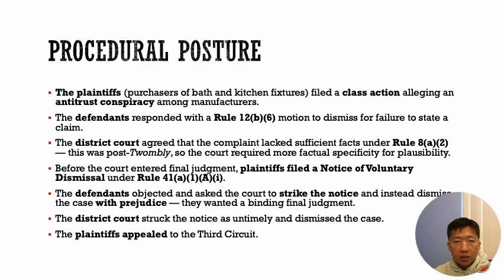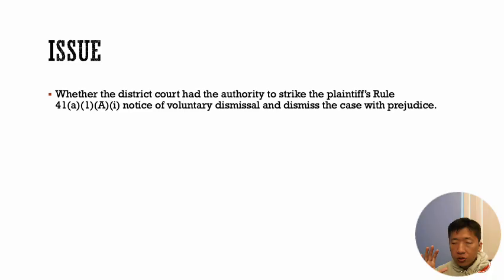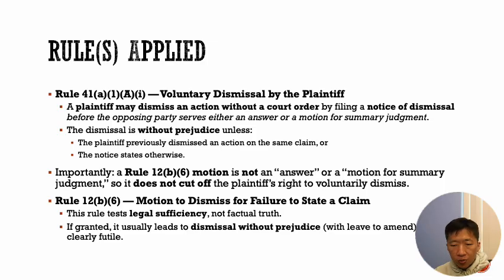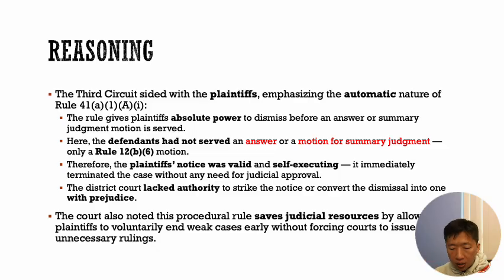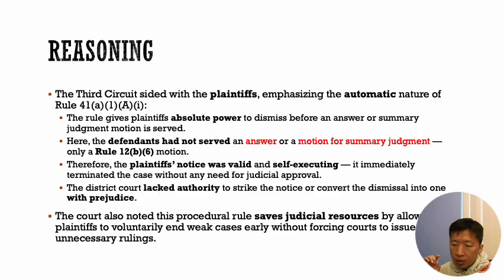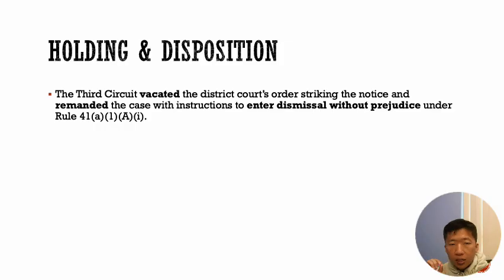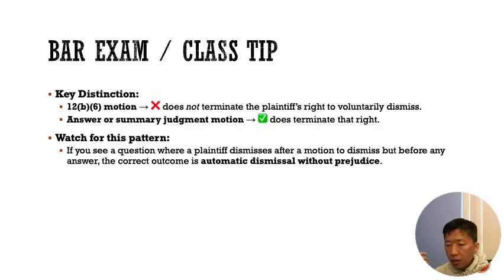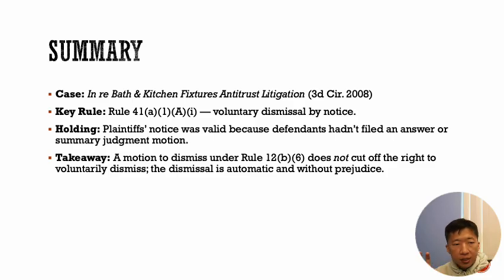Civil Procedure Class 13 Case 1 In Re Bath